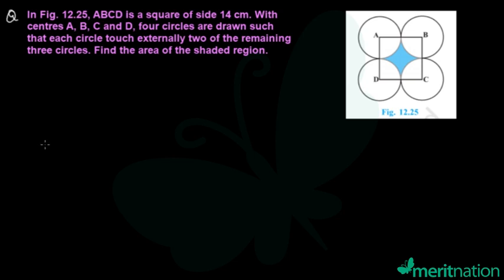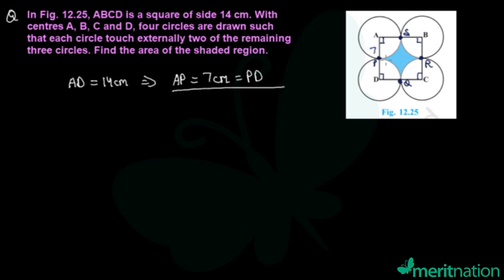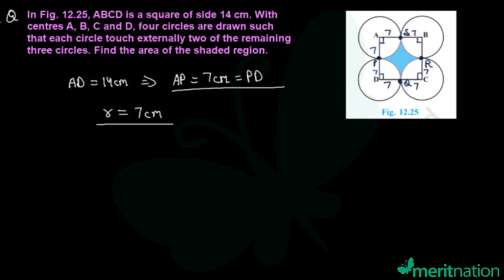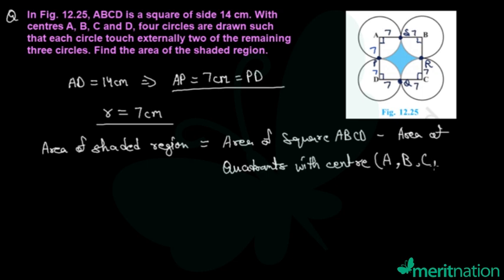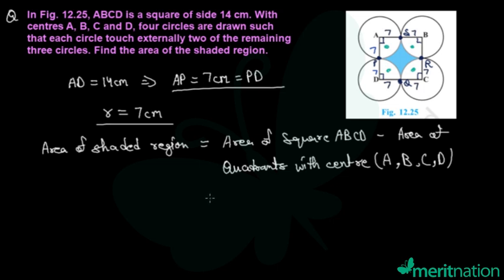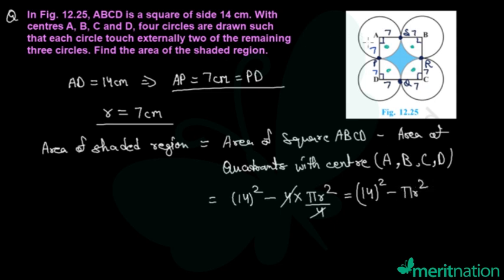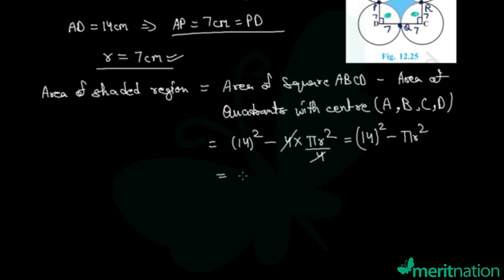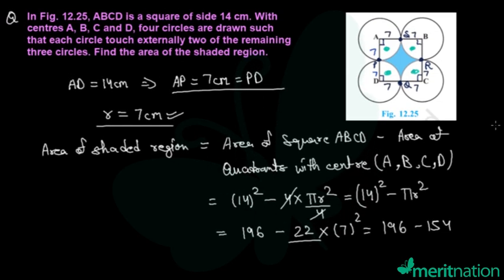CBSE Class 10 Math - NCERT Solutions: Areas Related to Circles (Page 236 Q 7)